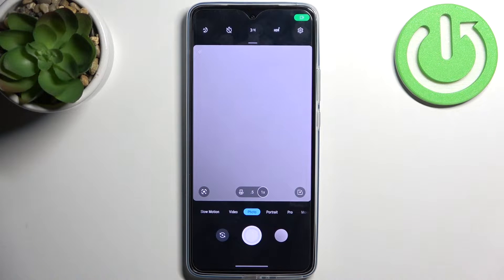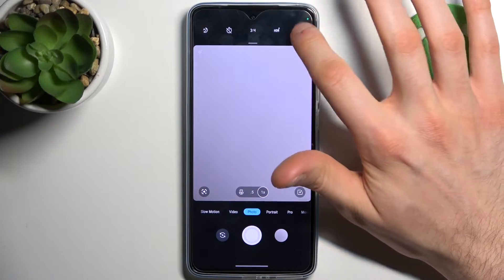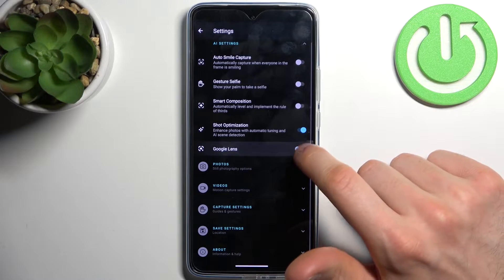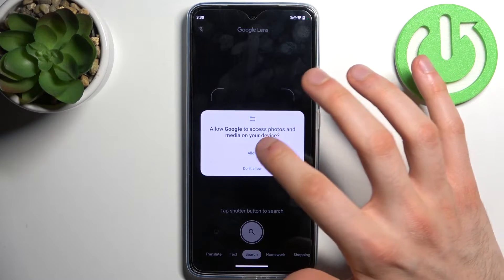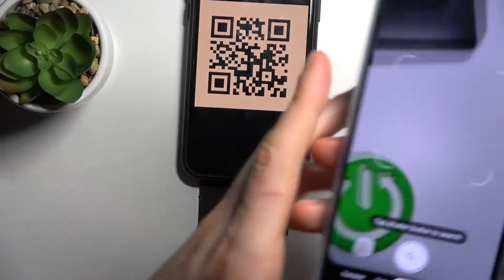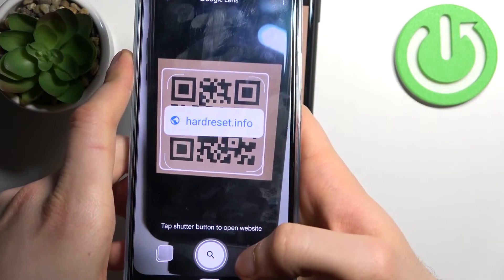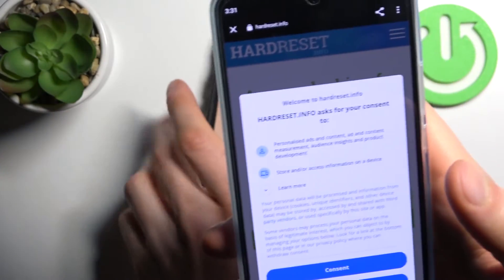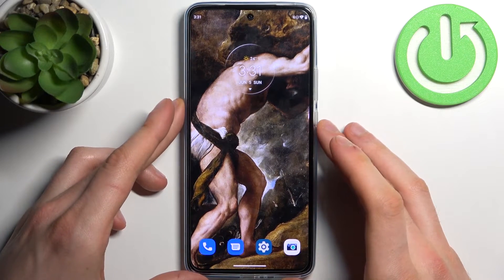How to Scan QR Codes in MOTOROLA Edge 30 – QR Code Scanner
If you’re wondering how to scan QR codes with your MOTOROLA Edge 30, then here we are coming to show you In this tutorial we’d like to share with you how easily you can activate the QR code scanner, which will allow you to scan c odes without the need to download third-party app. So let’s follow all shown steps and successfully scan QR codes.

How to scan QR Code with MOTOROLA Edge 30? How to enable QR Scanning in MOTOROLA Edge 30? How to activate QR Codes Scanner in MOTOROLA Edge 30? How to scan QR with MOTOROLA Edge 30?